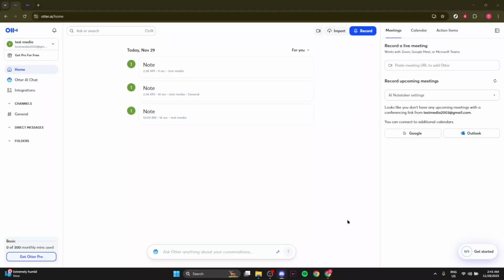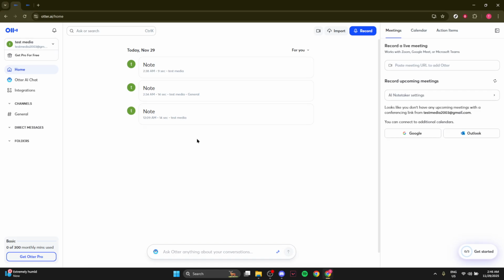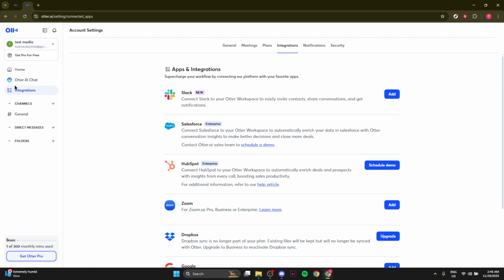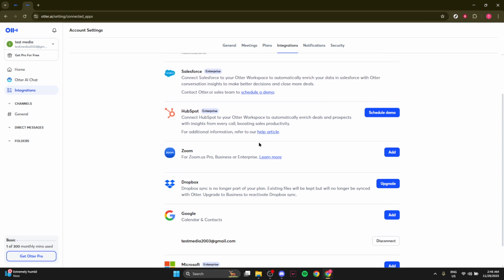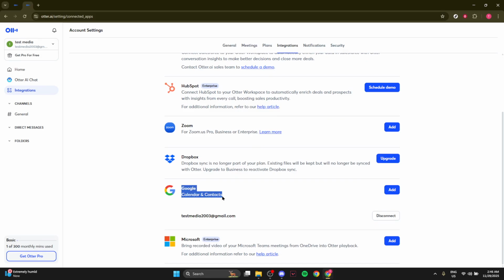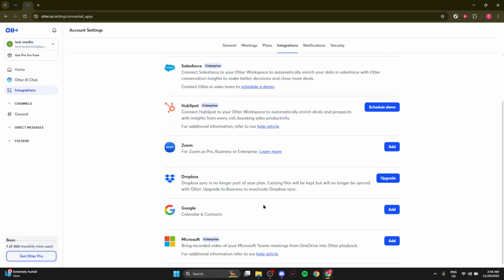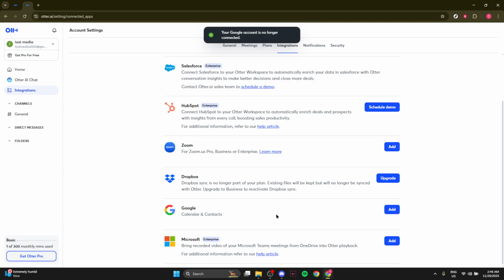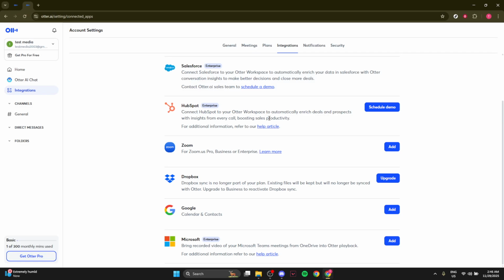How To Disconnect Google Calendar From Otter.Ai [2026 Guide]